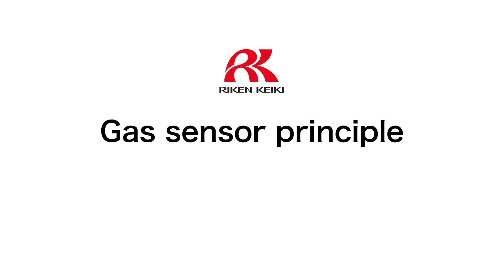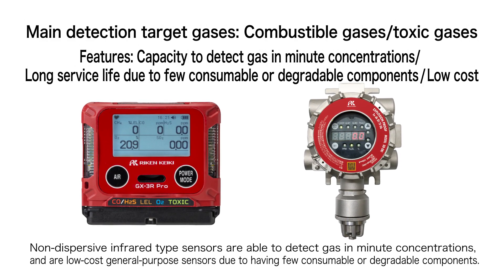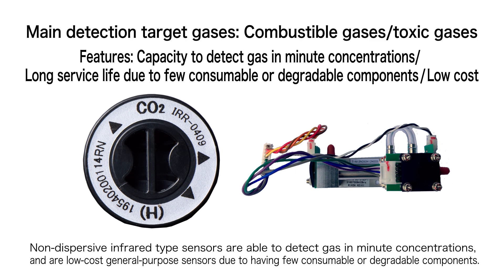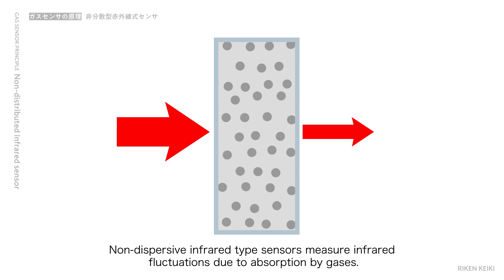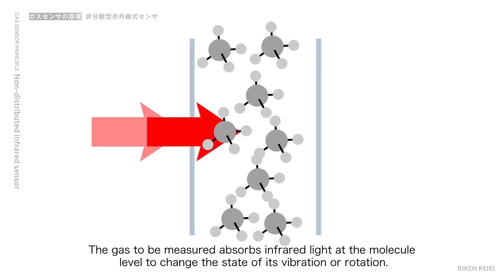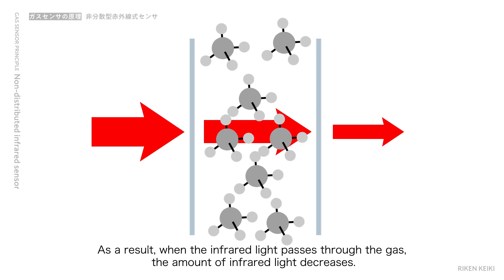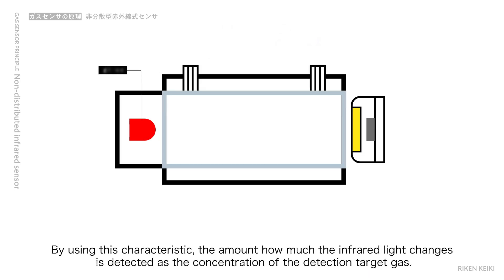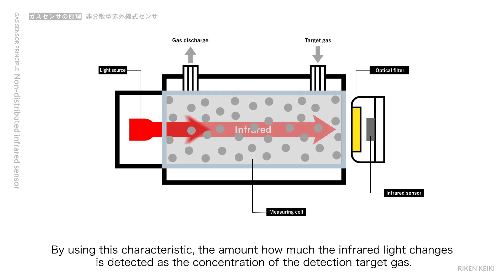Gas sensor principle_Non-dispersive Infrared type sensors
This sensor relies on the unique infrared absorbing characteristics of the detection target gas.
The optical sensor offers outstanding consistency in performance over the long term.
(Main detection target gas: Combustible gases, toxic gases)